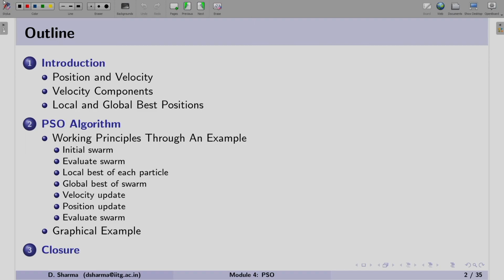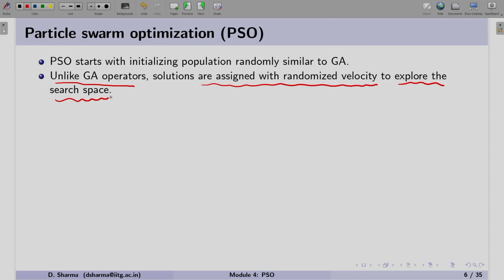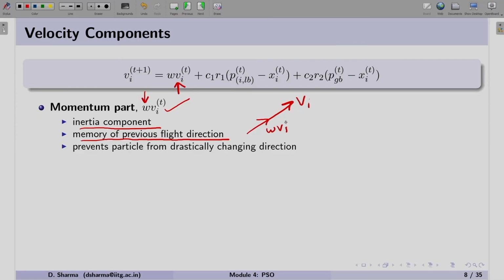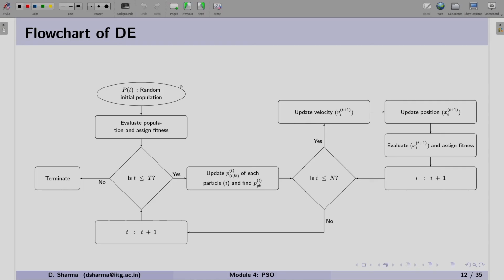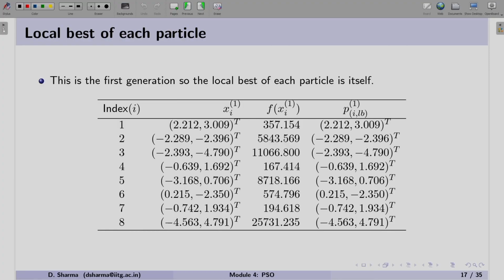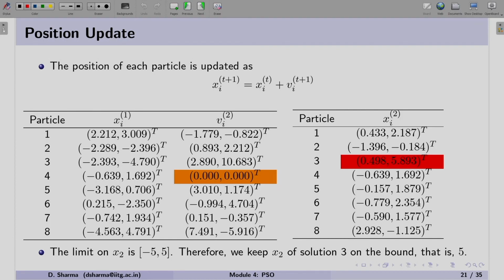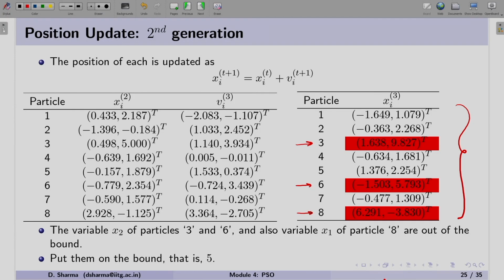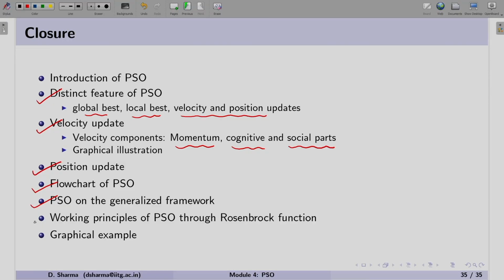Lec 8 : Particle Swarm Optimization (PSO)